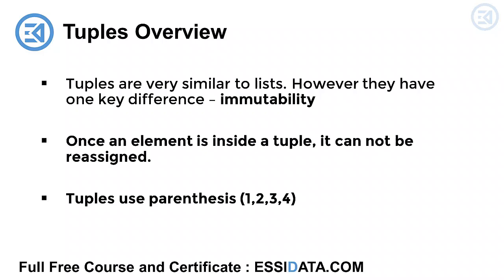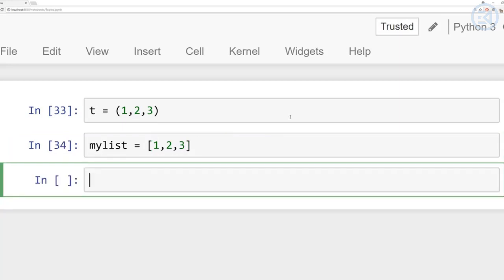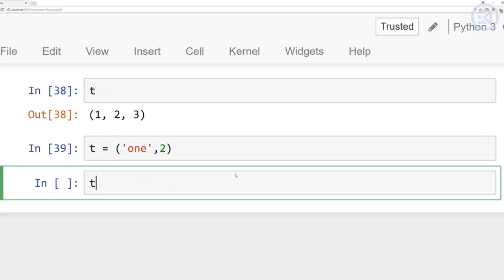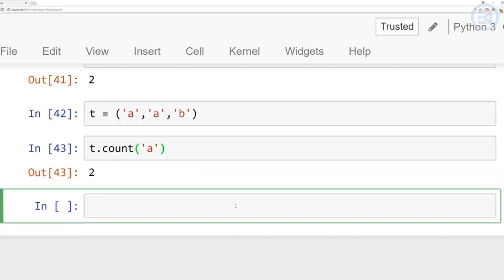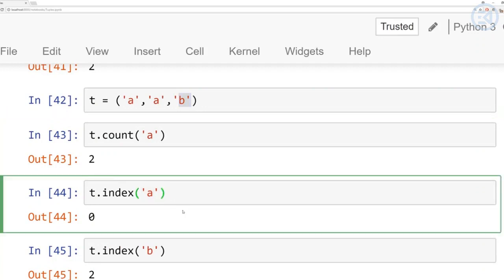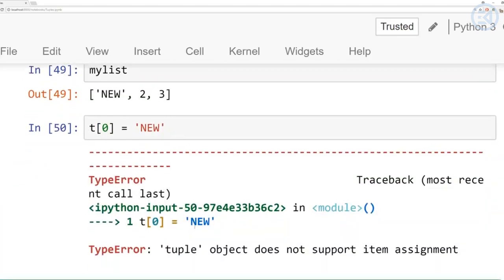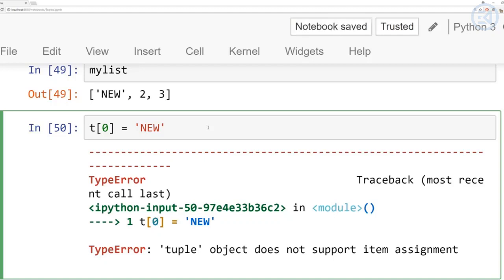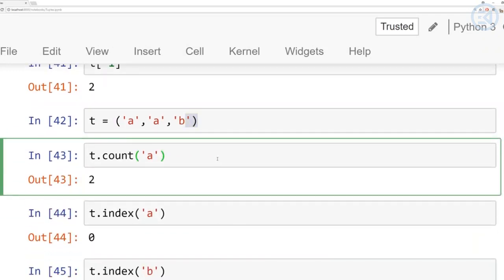Tuples and operations with Python Tutorial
In This video you will learn everything You Need to know about:
Tuples and operations with Python Tutorial and how to use this feature in Python Full Boot Camp presented